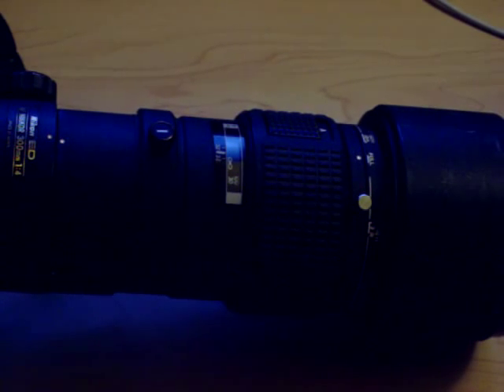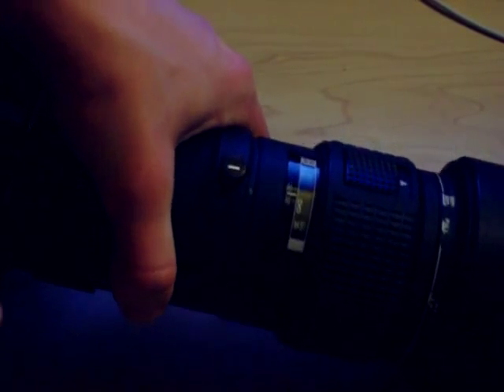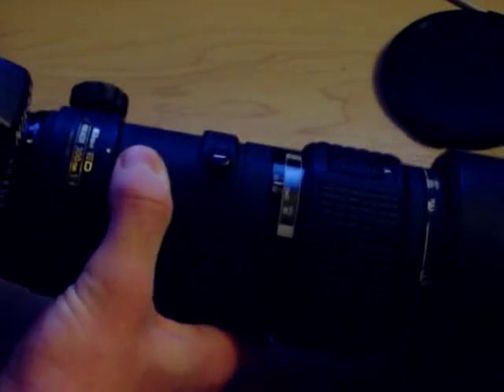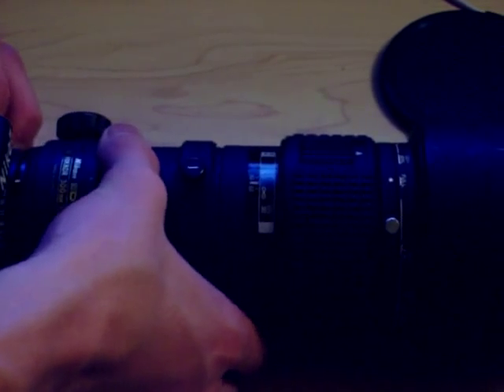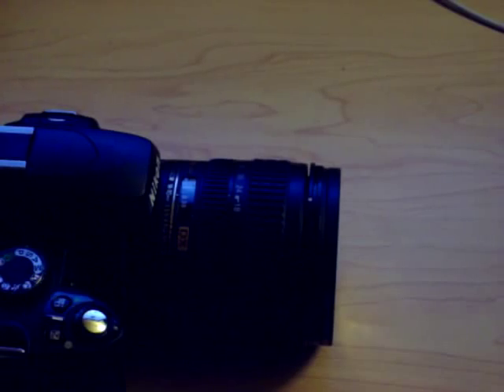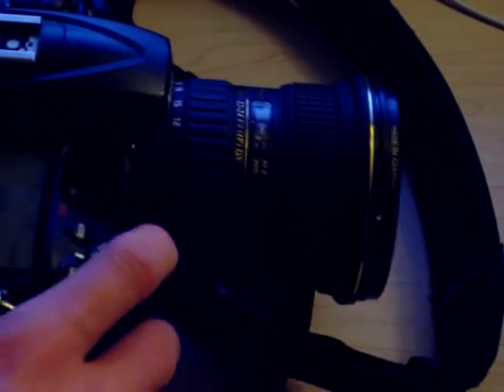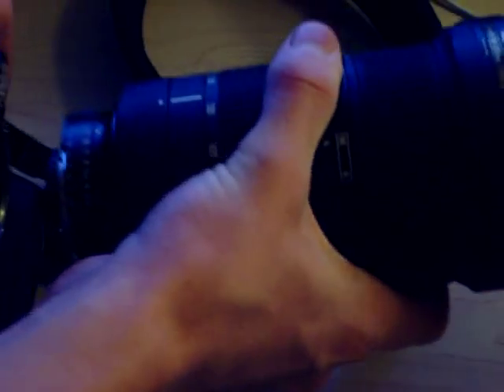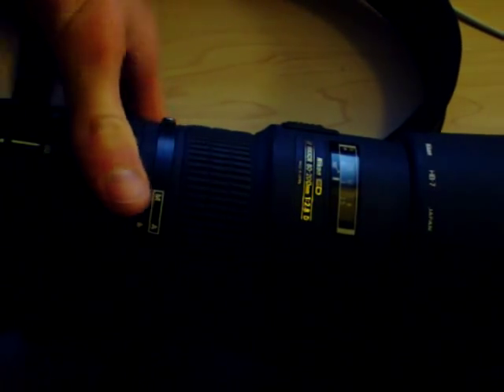Nikon 300mm AF speed with others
af speed comparison